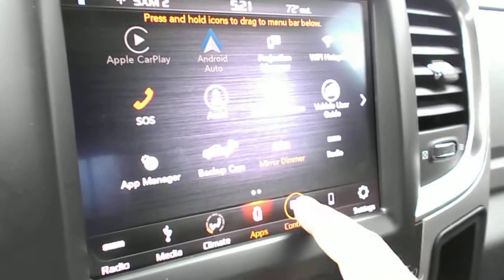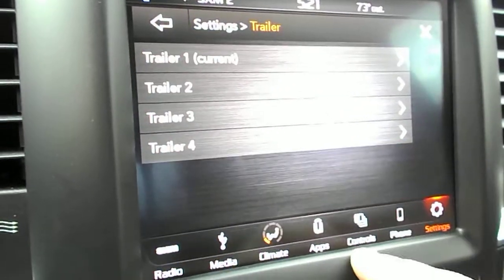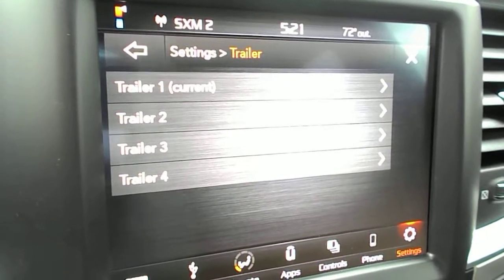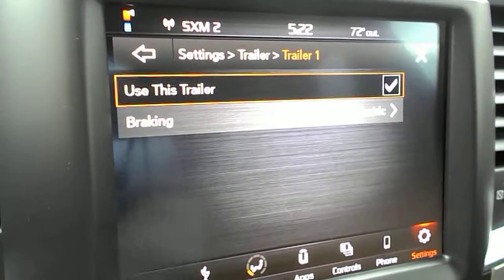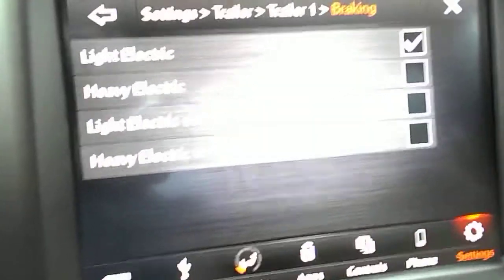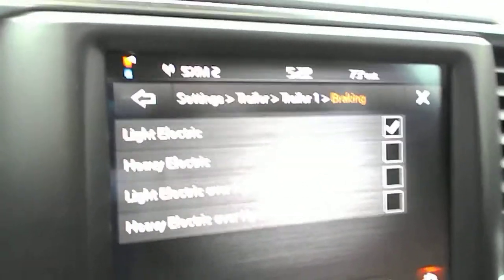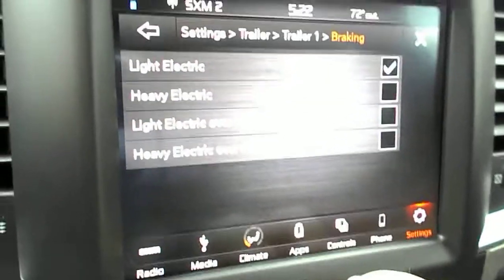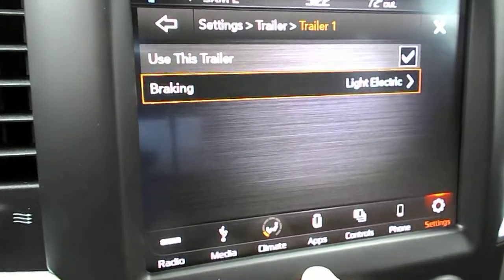How to change trailer brake settings on a new Ram 1500 with Uconnect 4C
Very Brief how to of trailer brake settings and where to find them.
How to change from light electric to heavy, and to hydraulic.